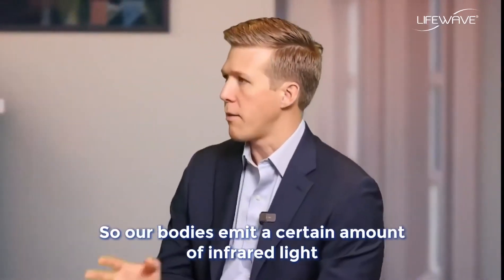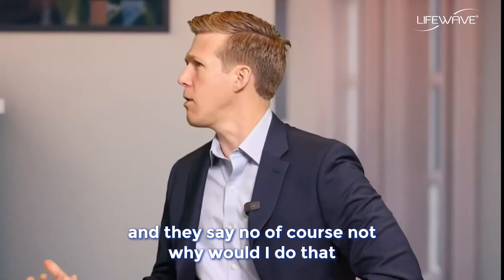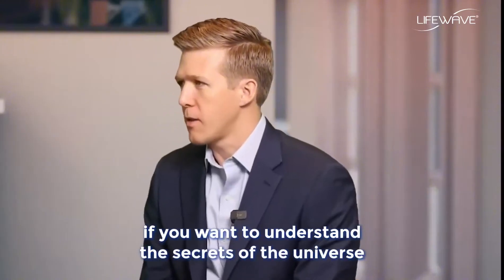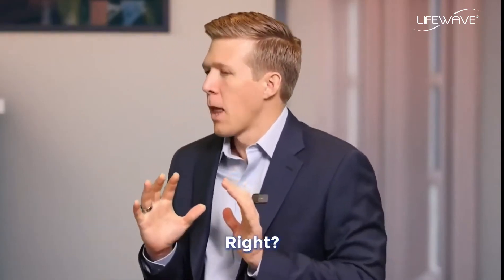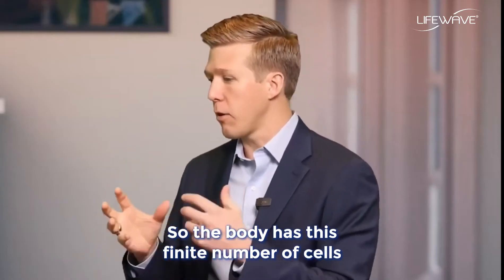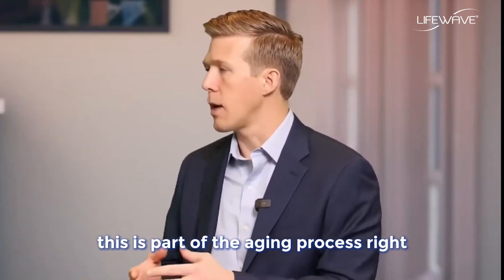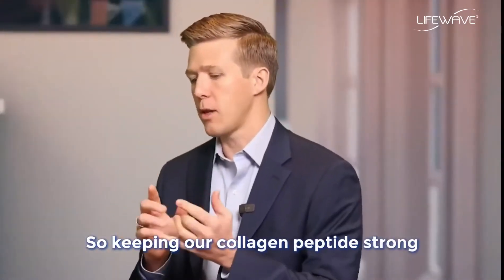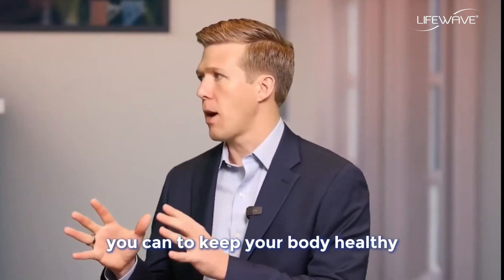LifeWave Q&A with Dr. Leland Stillman - 12 Minute Overview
Curious how LifeWave's X39 patch actually works? In this short but powerful Q&A, Dr. Stillman answers some of the most common questions about phototherapy, stem cells, and what makes X39 such a groundbreaking tool for natural healing and prevention.

Topics covered:

1. How X39 works
2. Do you need to keep using it
3. X39 raises the levels of our GHK Copper Peptide
4. Why stem cells matter
5. A simpler, more affordable alternative to stem cell procedures
6. Detox support
7. Daily maintenance & prevention
8. Cost-effective and easy to use
9. Collagen production with X39

Watch now to hear it straight from a medical doctor who understands the science behind this innovative tech.

Ready to learn more about X39® and how to get started?

👉 This video may have been shared with you by a LifeWave Brand Partner. If so, please follow up with them to order or ask questions.

👇 Here's everything you need to explore LifeWave and X39®:
🛒 How to Order LifeWave X39®
💡 Brand Partner ID: 2601366
💲 Approx. Cost: $100 for a 30-day supply (for preferred customers and brand partners)

📊 Bonus Resources
✅ Health Benefits Tracker: